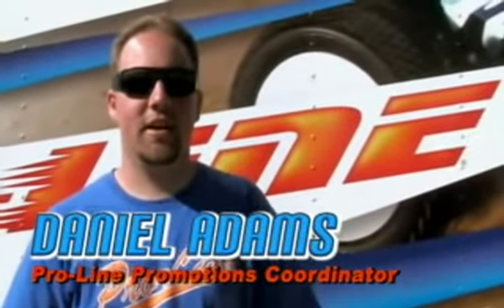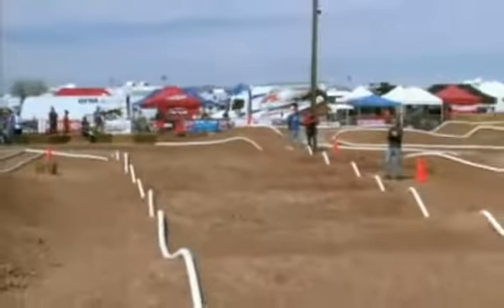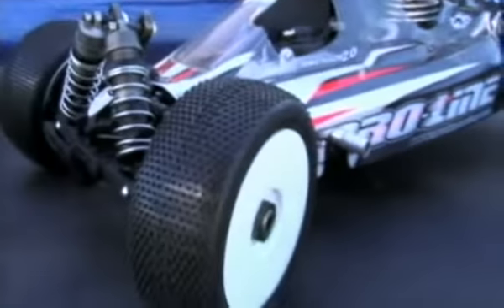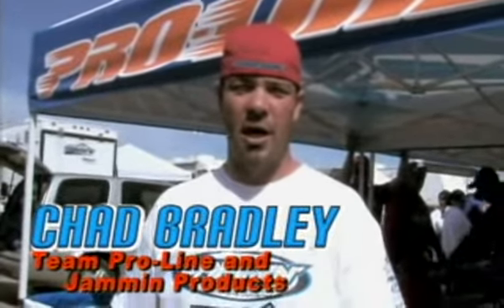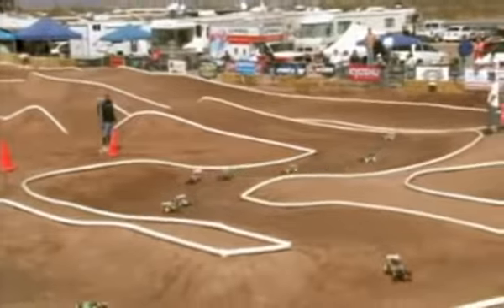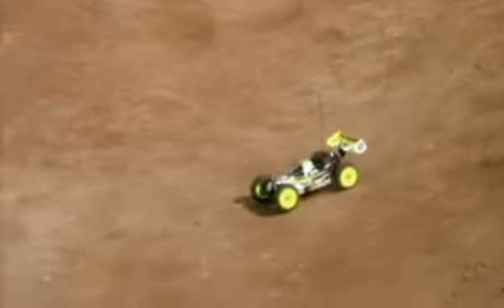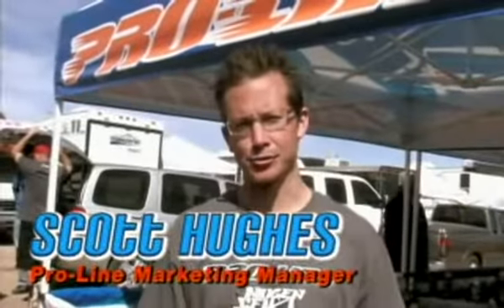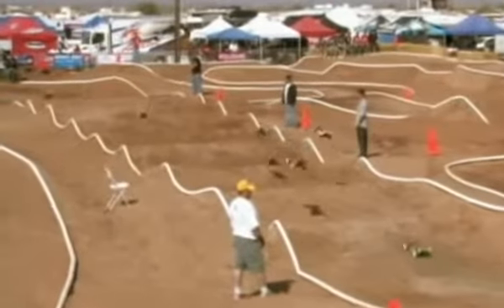Hole Shot 1/8 Buggy